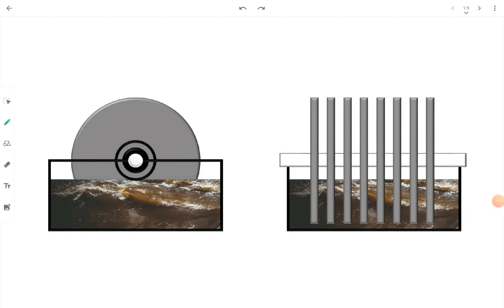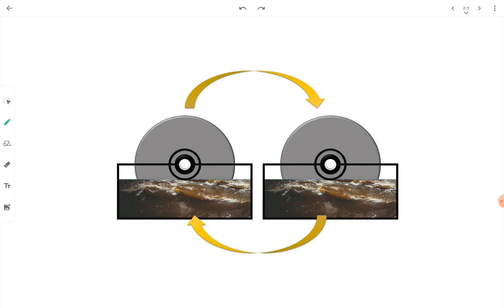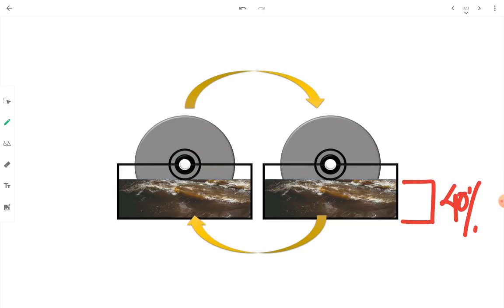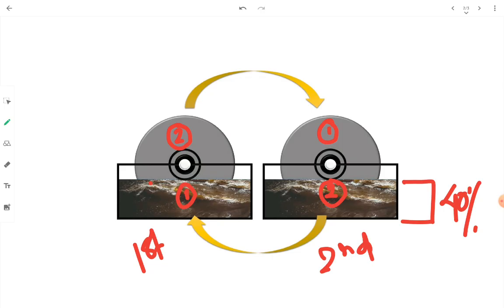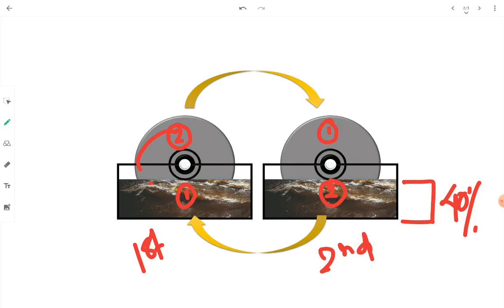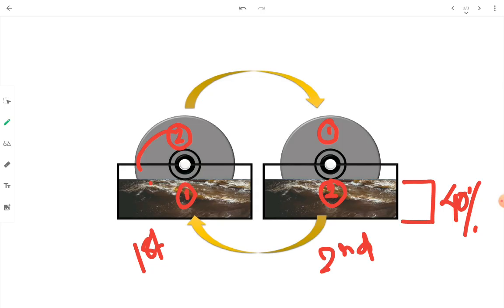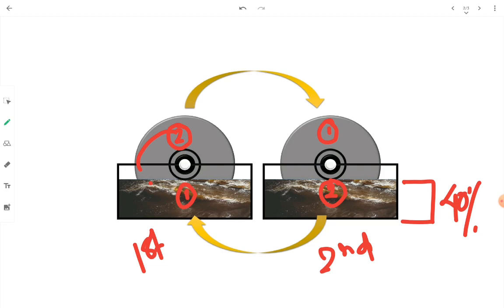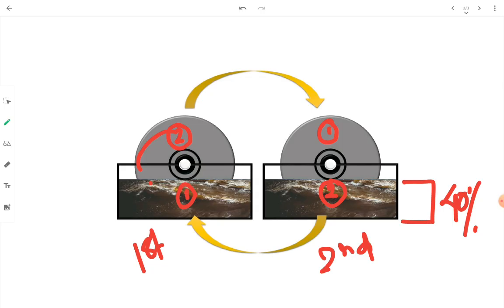Rotating Biological Contactors | Explained Concepts of Wastewater Engineering